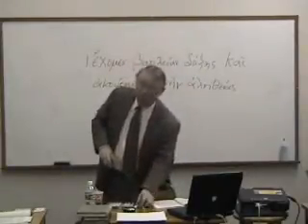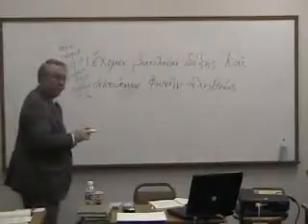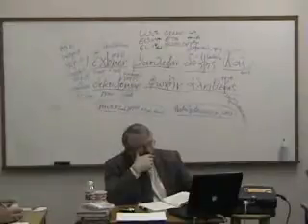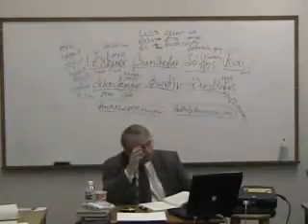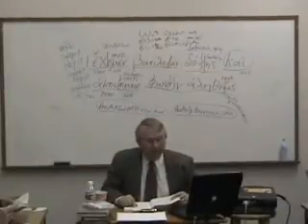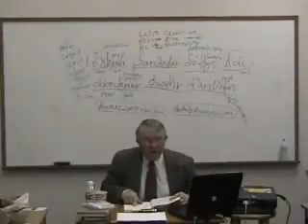NT5221 Disc4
Faith Seminary  Dr. Wayne House - Elements Of Greek